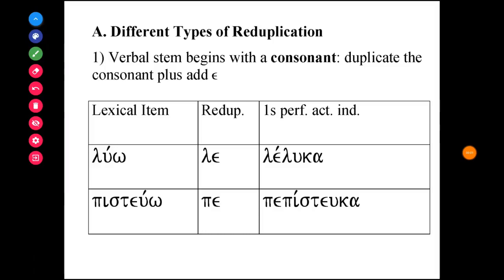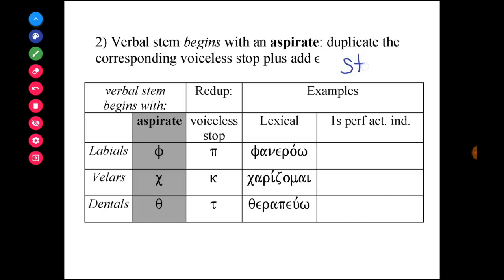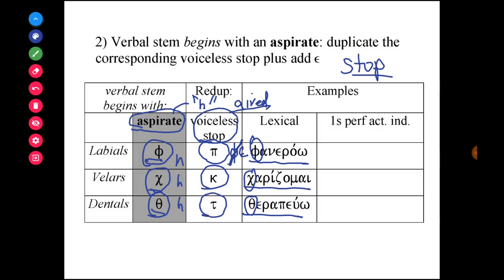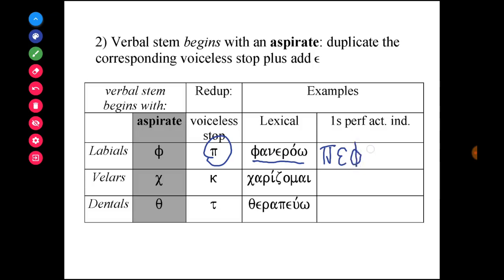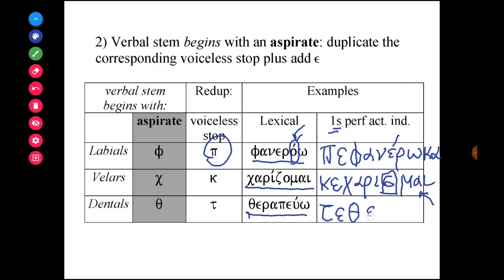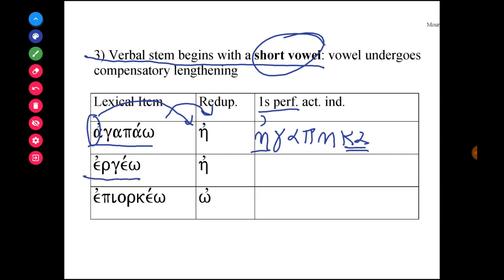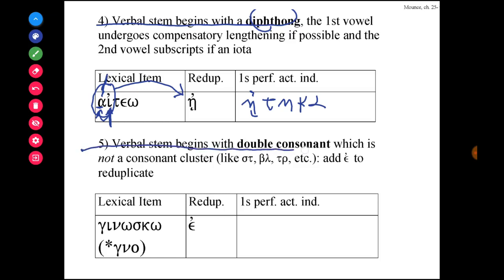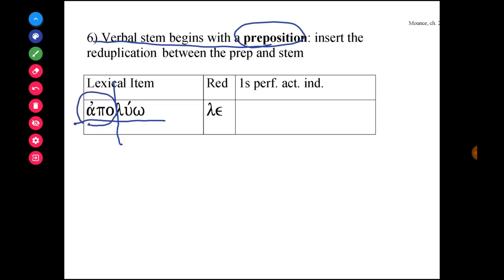Module-5-Part-2 Reduplication Rules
This instructional video goes over the rules for reduplication for the Greek verb